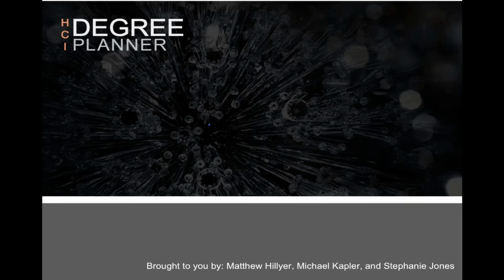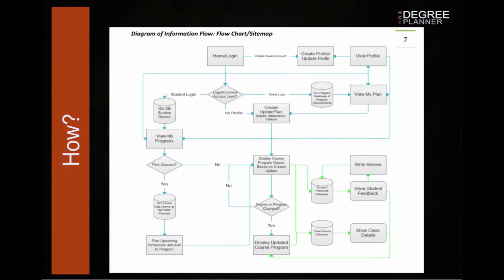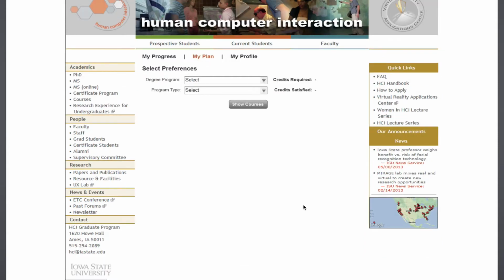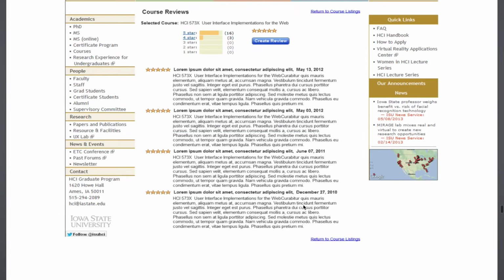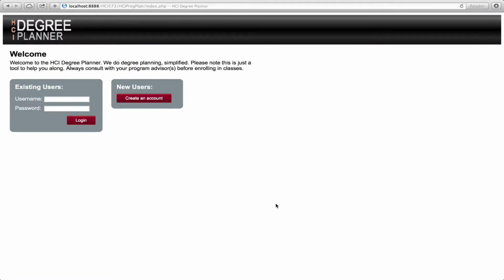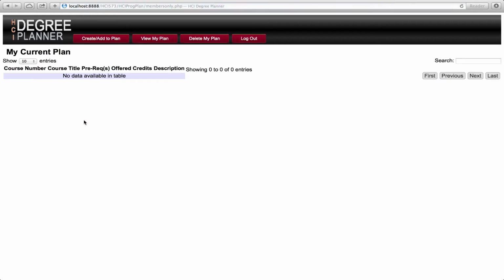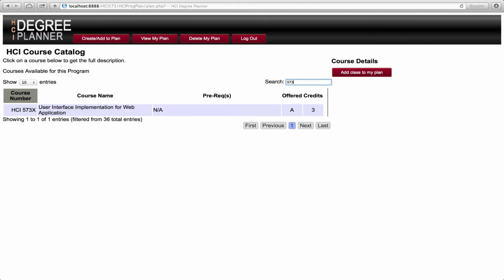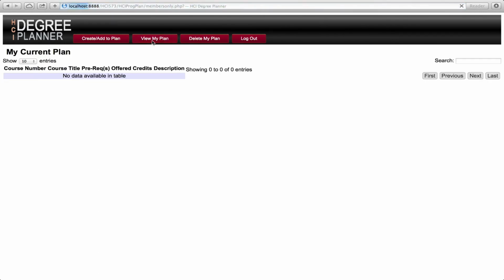HCI573 Class Project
HCI Degree Program Planner by Matthew Hillyer, Michael Kapler, and Stephanie Jones